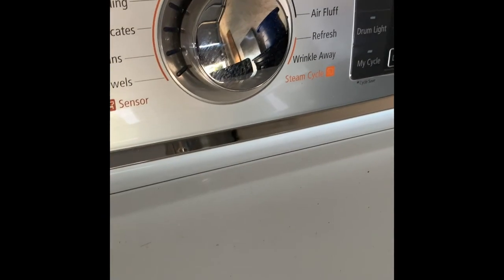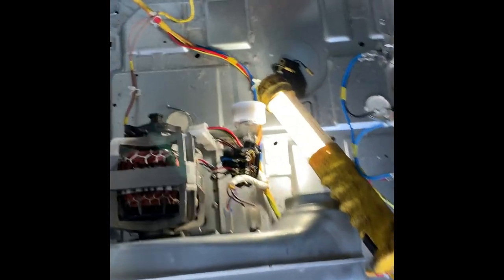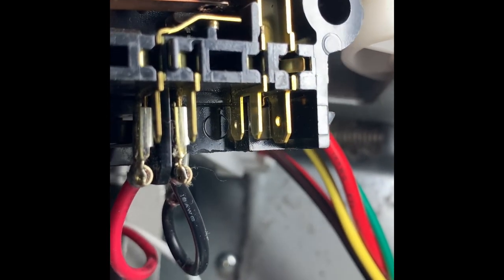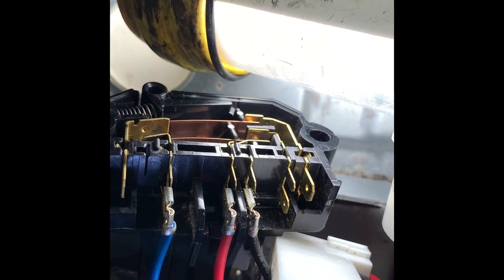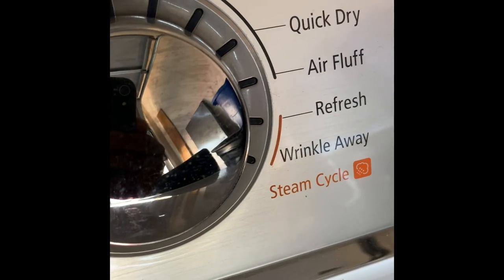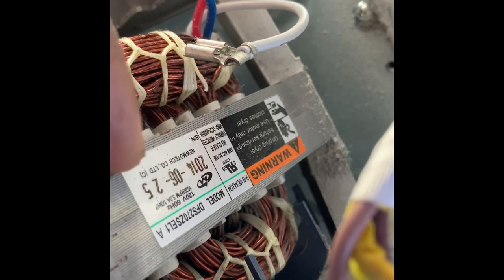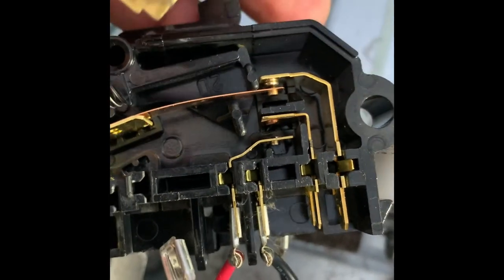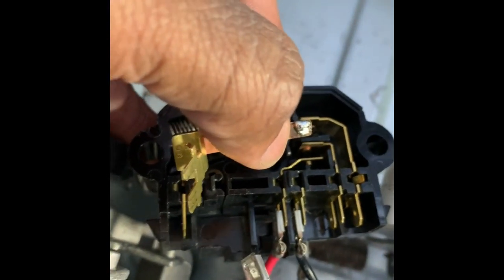Samsung Dryer Not Heating Fix + Repair (Motor Centrifugal Switch)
This was the issue with my dryer not heating. The motor centrifugal switch contact was burned out.